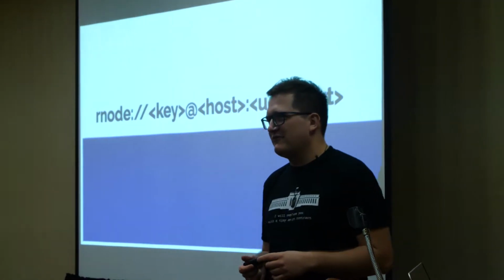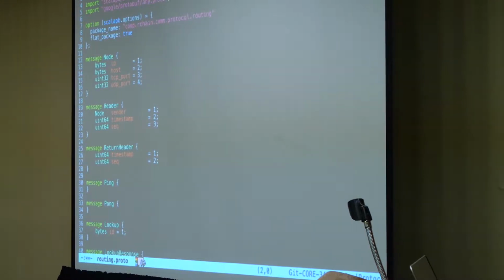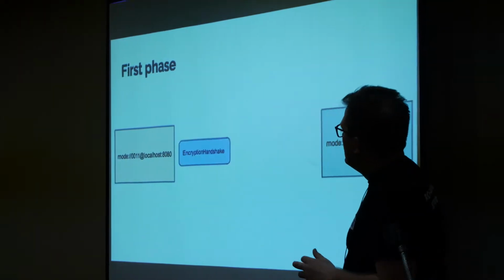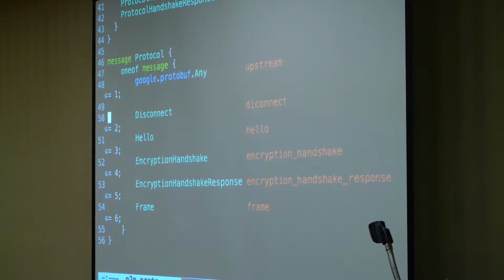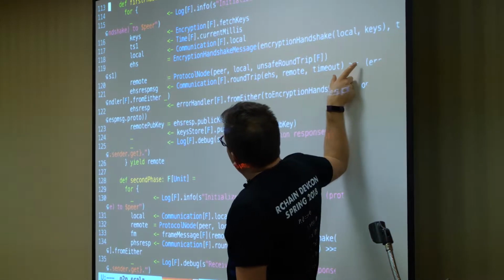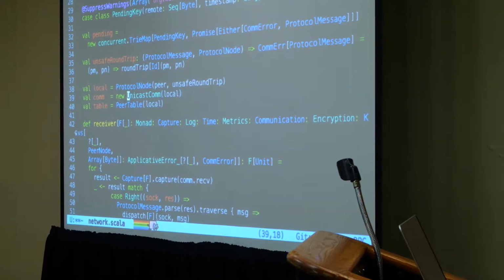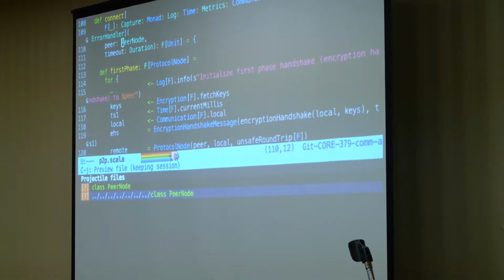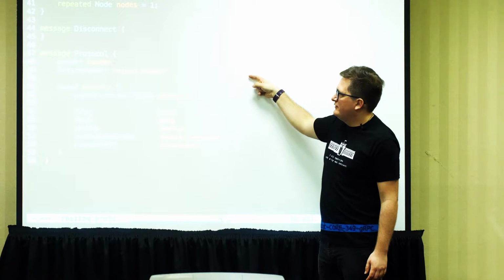Day 3 - Communications - Pawel Szulc & Nash Foster